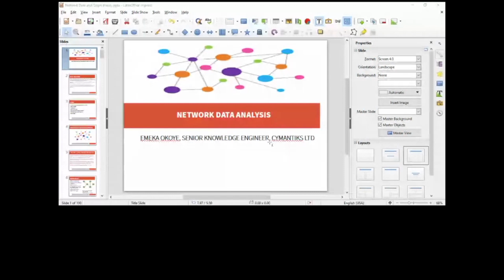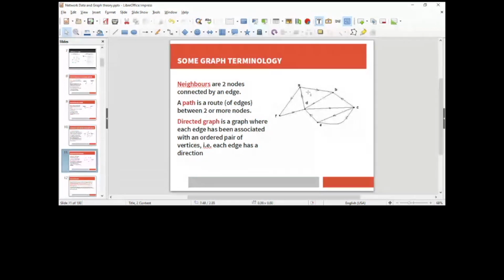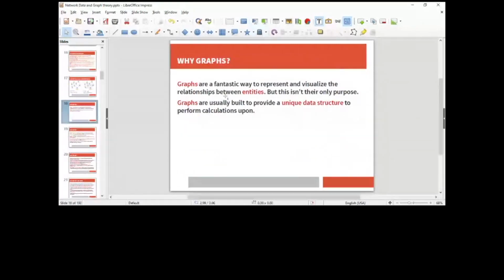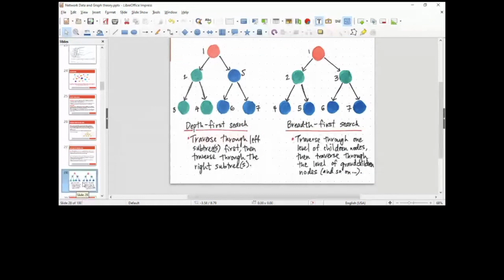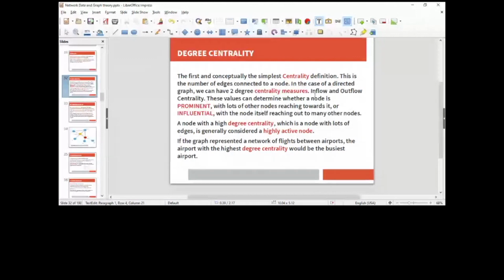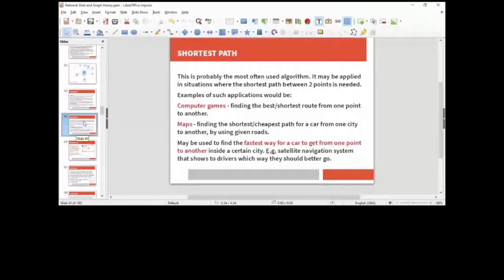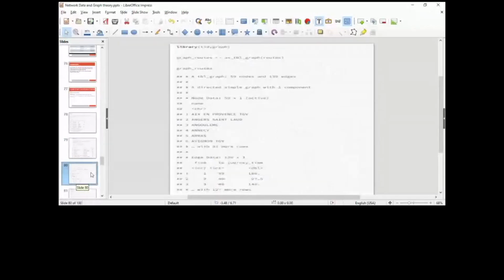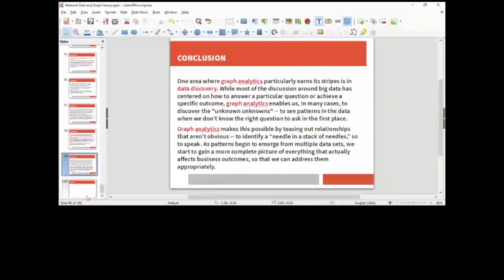Data Network Analysis: What to know | CMX Connect Lagos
CMX Connect powers dozens of virtual events and gatherings every month with speakers, roundtables, networking and more. Join us at an event in your time zone, or watch a recording! These events are open to anyone around the world.

How do you accurately measure metrics and use them to improve future projects? join us to learn how to use Network analytics which involves the analysis of network data and statistics to identify trends and patterns.

SPEAKER:
Emeka Okeke
Cymantiks Limited
Senior Knowledge Engineer.
Emeka is a Senior Knowledge Engineer with Cymantiks Limited, a company that makes Government, Organizations and Cities smarter using Semantic Technologies, for Data Modeling, Knowledge Representation, and Ontology Engineering, en-route to exploiting the opportunities in their data assets for Artificial Intelligence, Data Analytics to simulate human decision-making and high-level cognitive tasks that can be used to solve complex problems and achieve their desired Digital Transformation objectives.

HOST:
Eyitayo ALimi
IBM
Cloud Solutions Architect